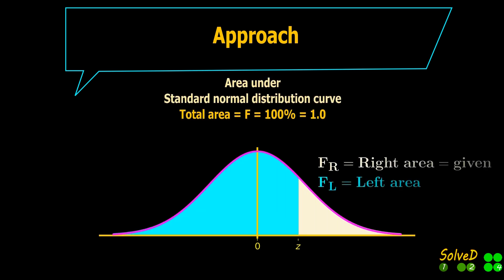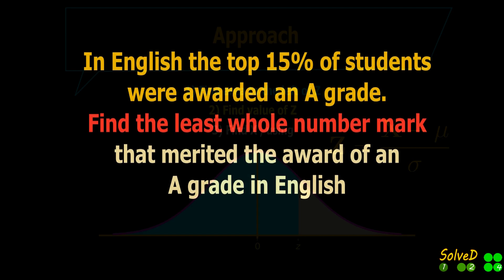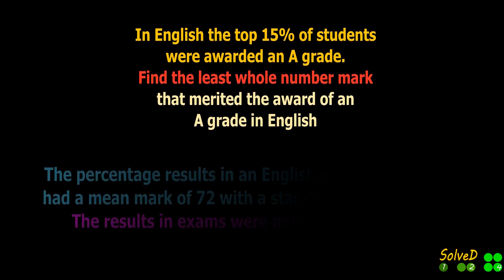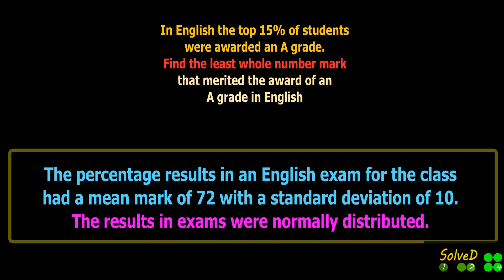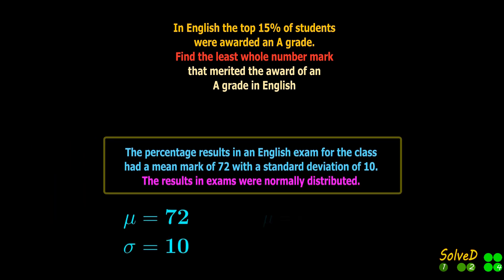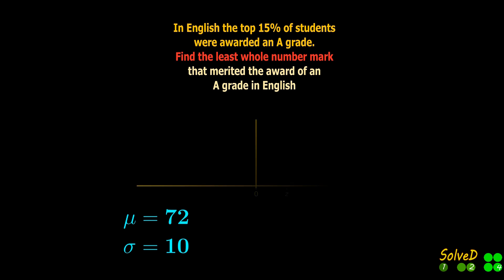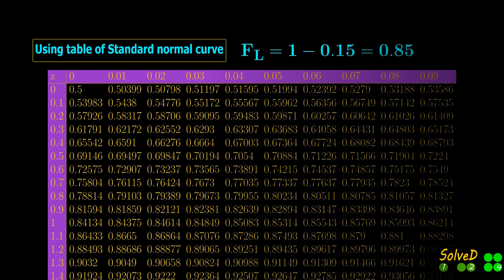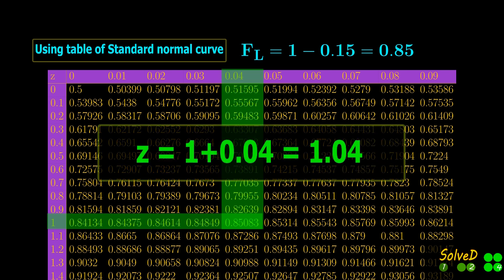Find X value from given right side area| Standard Normal Distribution Curve| Leaving Cert Maths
Task:
In English the top 15% of students were awarded an A grade.

Find the least whole number mark that merited the award of an A grade in English

Given information:
The percentage results in an English exam for the class had a mean
mark of 72 with a standard deviation of 10. The results in both exams were normally
distributed.

The probability that a random variable Z is greater than certain z is given as 15% or  0.15.
This equals the area under the curve, to the right side of point z.
Using this the left area = 1- 0.15 = 0.85.
Now using this we can find the value of z. Using this value in the equation of transformation, we can find the corresponding X value.
Contents:
(1) Problem description
(2) Approach
(3) Solution
(4) Key points
Leaving Cert | HL| Exam | 2018 B | Q2(b)(ii) |
SolveD124 | SolveD124